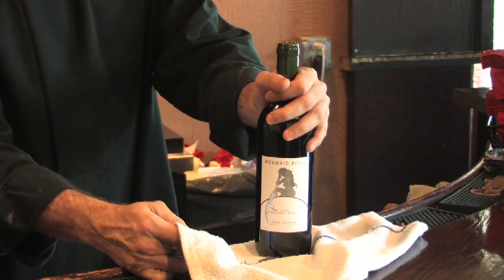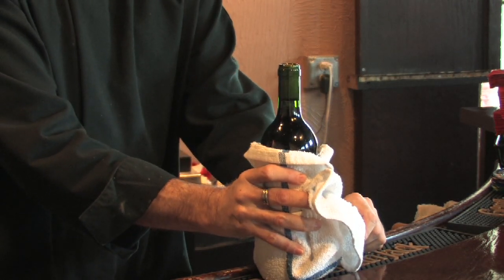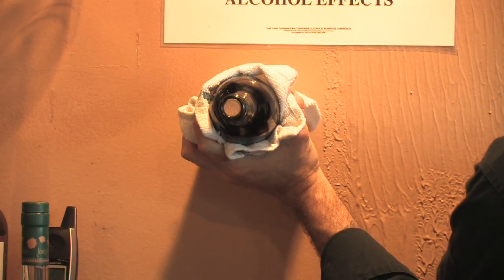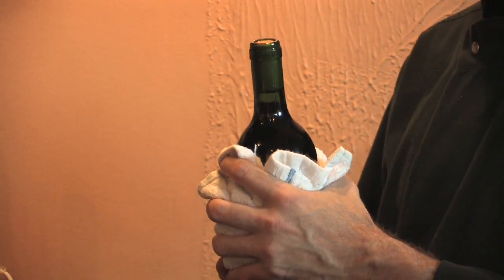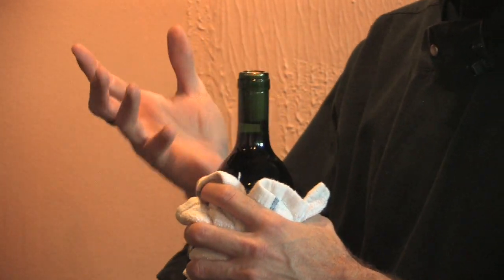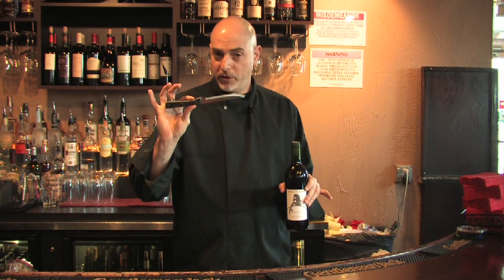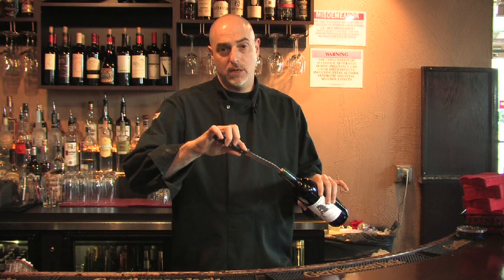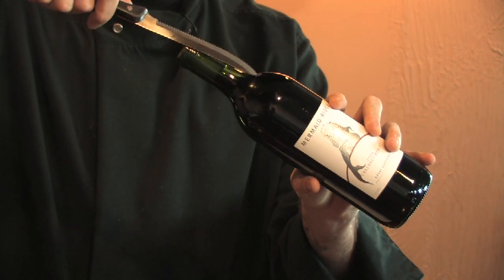Coffee, Tea & Wine : How to Remove a Cork Without a Corkscrew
Remove a cork without a corkscrew by wrapping the wine bottle in a towel and hitting it against a vertical wall to get the cork to push its way out. Using a wire coat hanger or a pocket knife as a corkscrew may also work. Be very careful when using a pocket knife to remove a wine cork with advice from a wine and restaurant specialist in this free video on wine.

Bio: Adrien Matthews runs the wine program at Tayst Restaurant and Wine Bar in Nashville, Tenn.